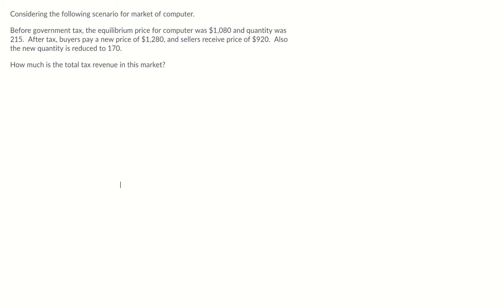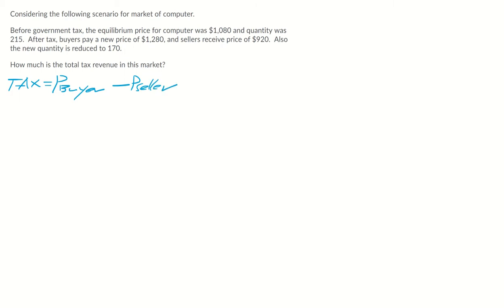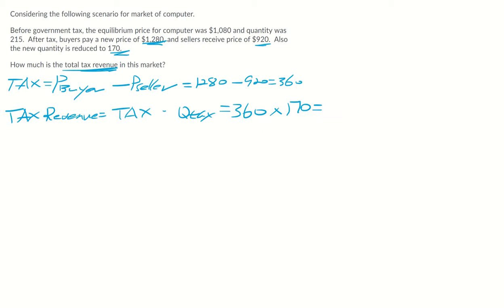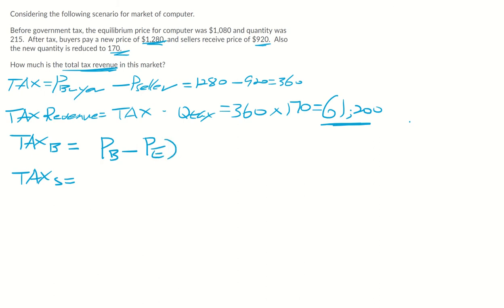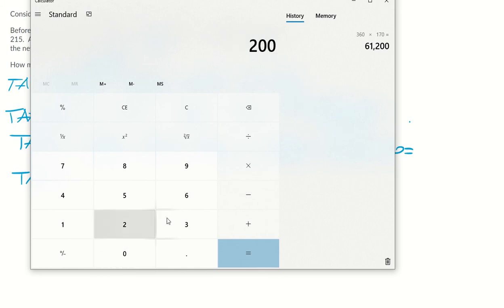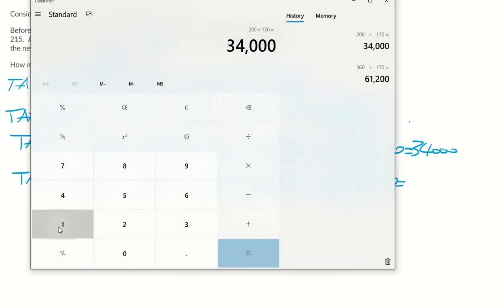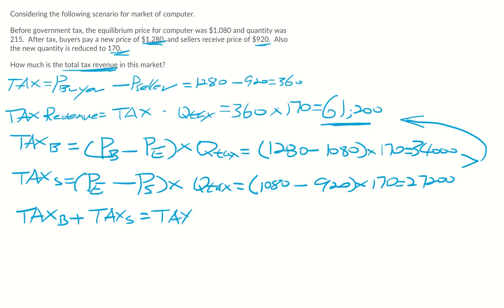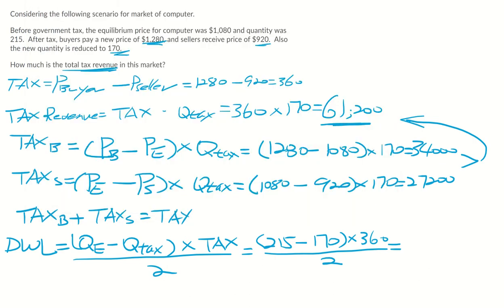Cost of Taxation Arithmetic Questions Help